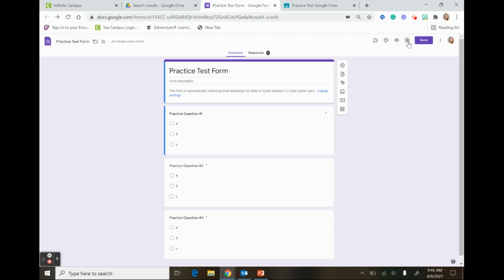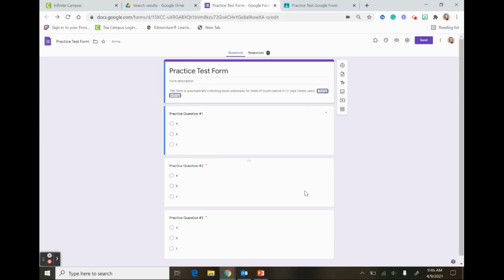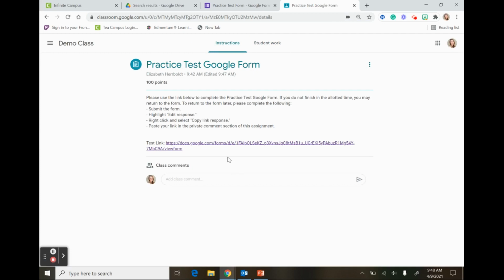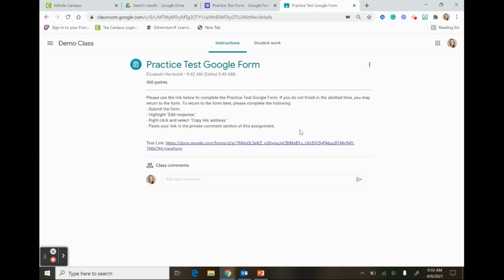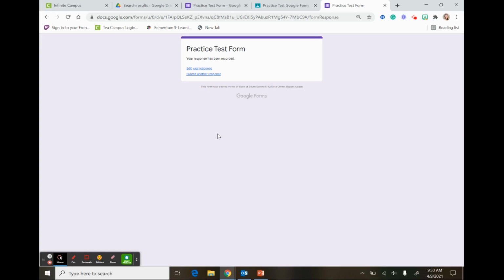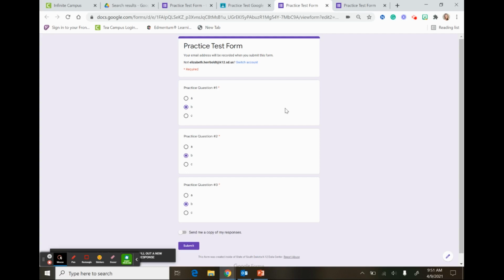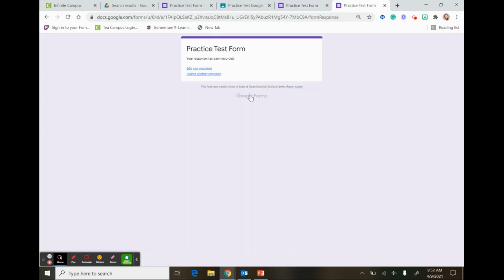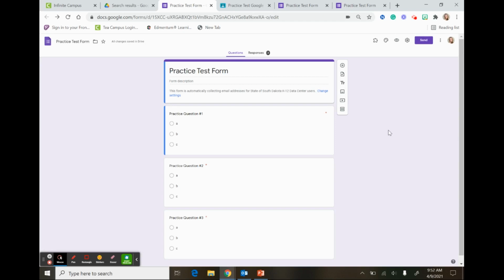Google Forms Editing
This tutorial provides viewers with an explanation on how to adjust the settings within a Google Form to allow students to return to the form after submission for further editing.